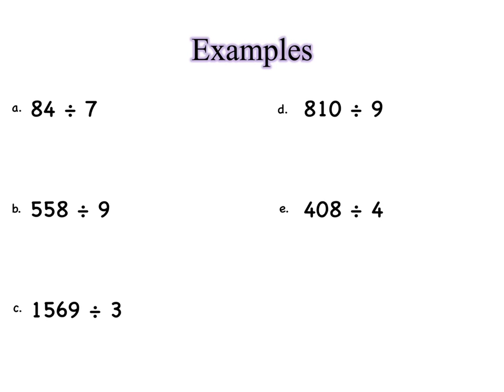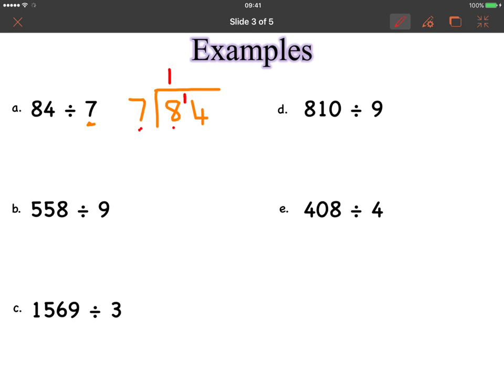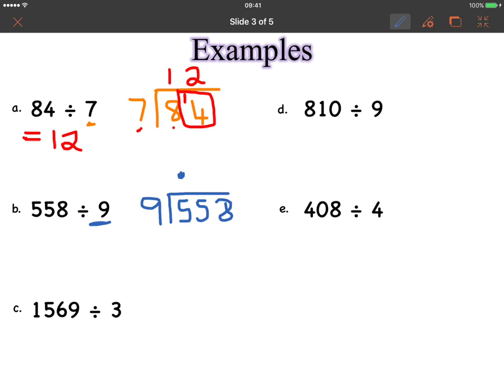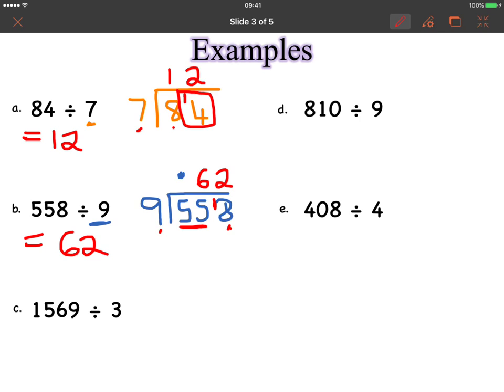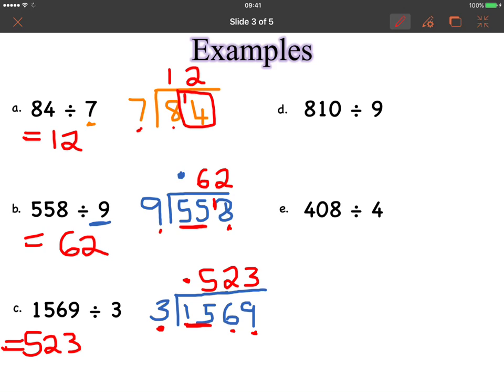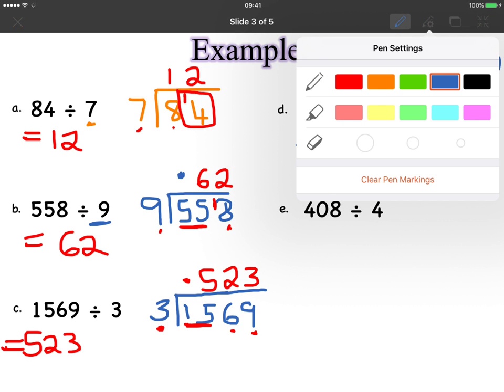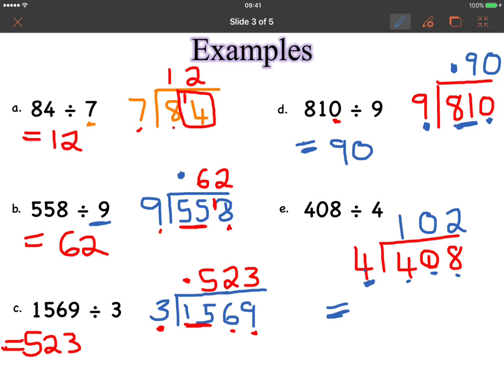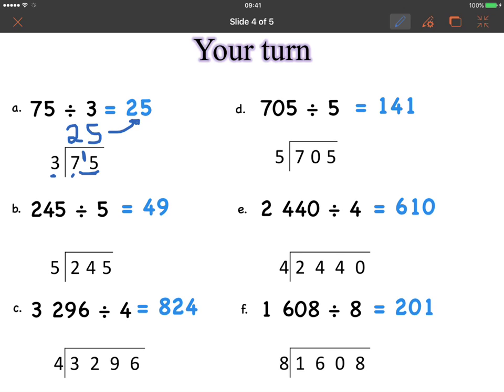Easy Maths Lessons: Dividing by single digits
In this video I am showing you how to divide by single digits.

You can also join in the conversation and be the first to know about upcoming videos on Twitter (@EasyMathsLesson) and Facebook (Easy Maths Lessons).